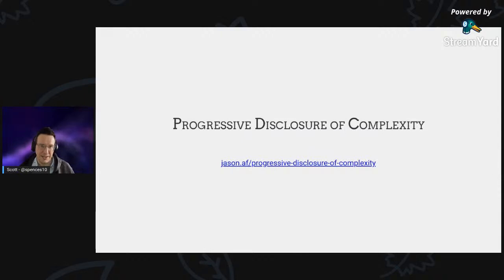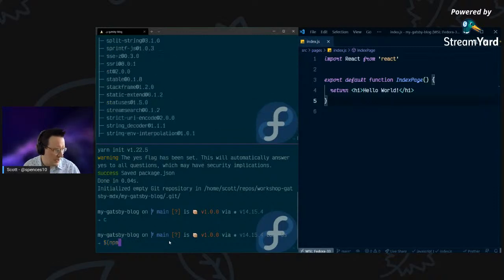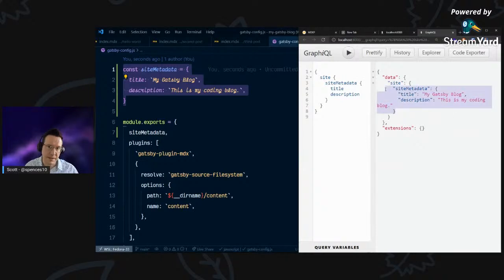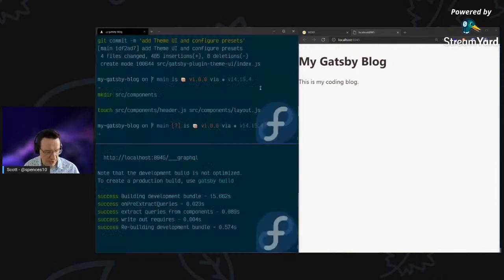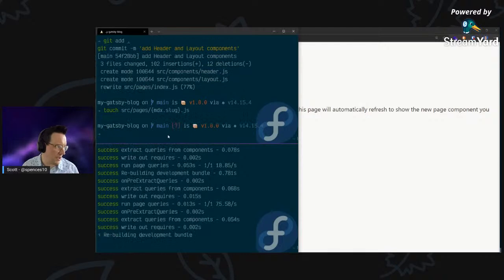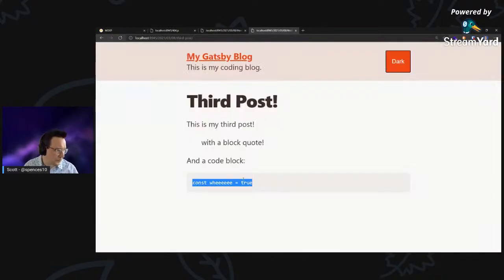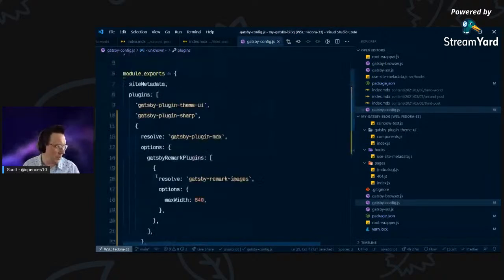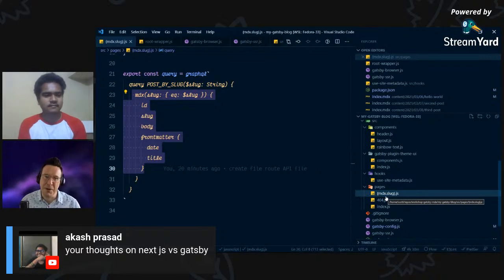Building a blog using Gatsby and MDX.